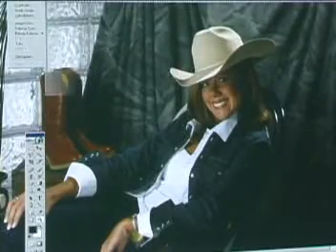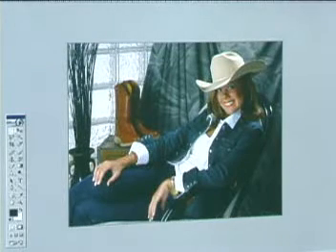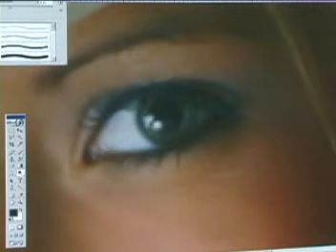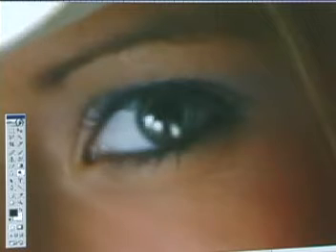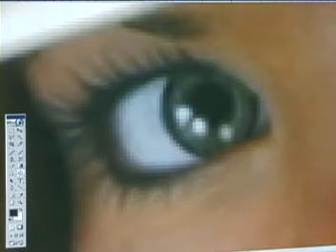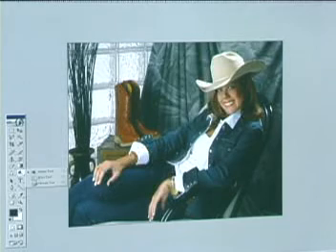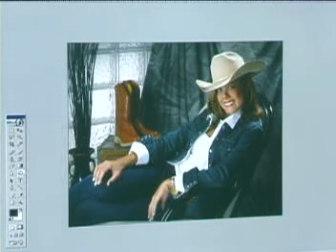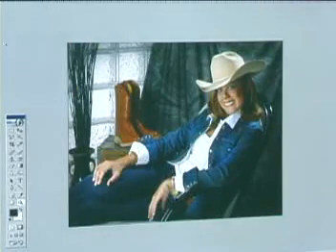print enhance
Print enhancement lesson. Using photoshop tools